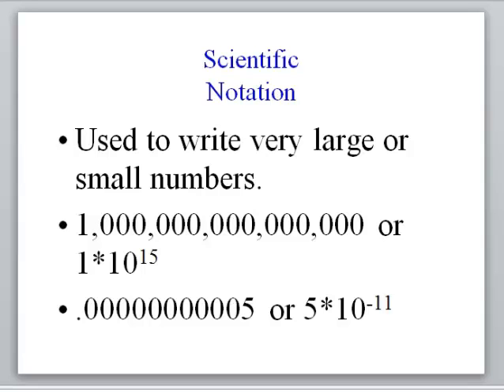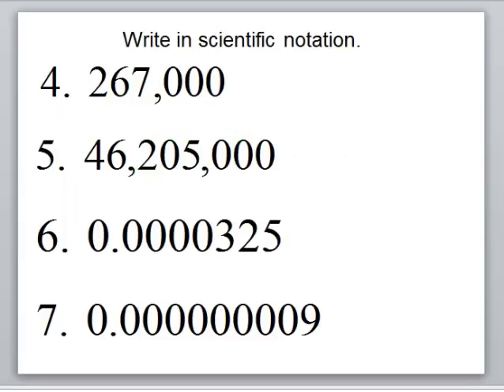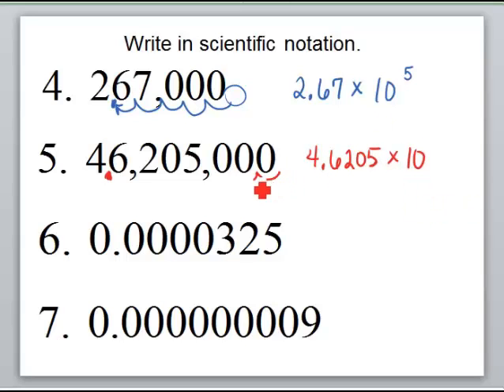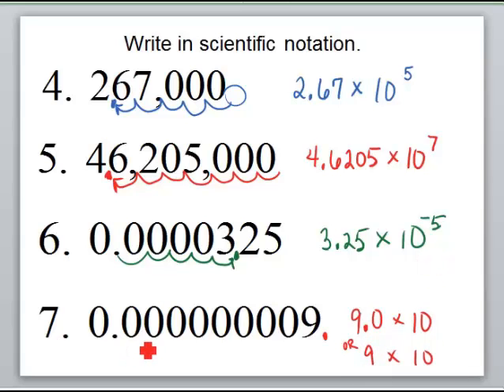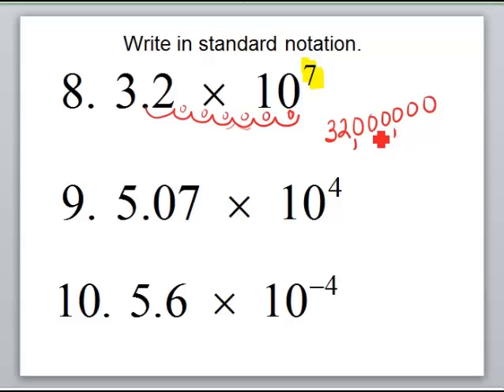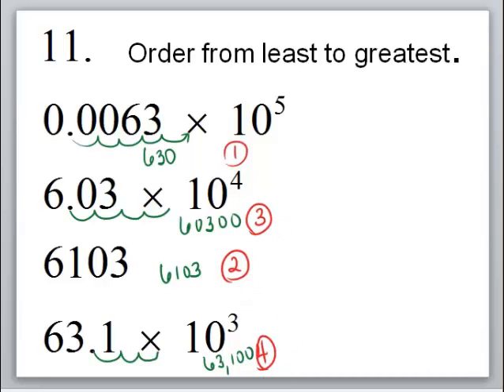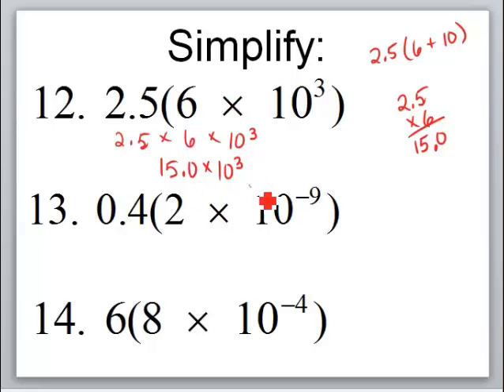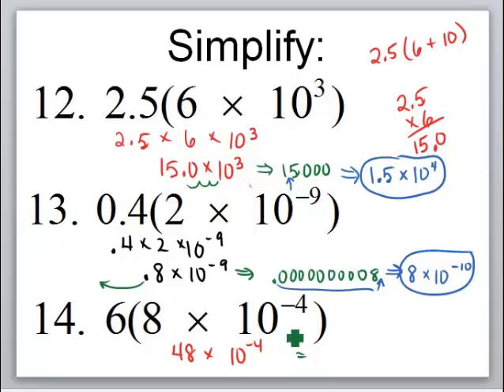Section 7 2 Scientific Notation